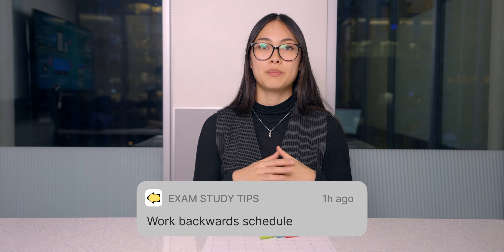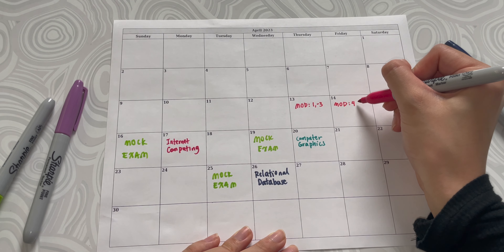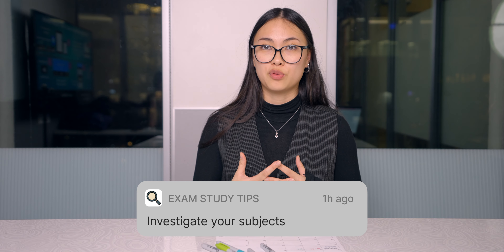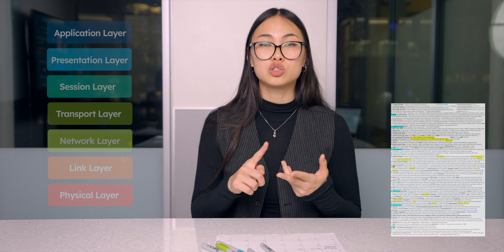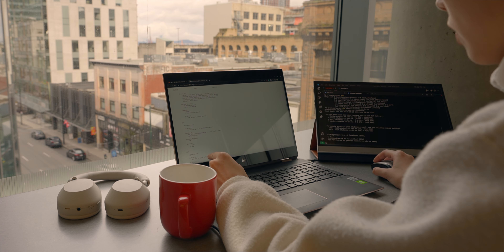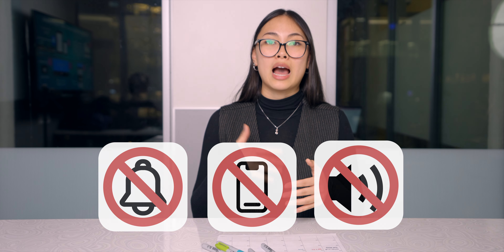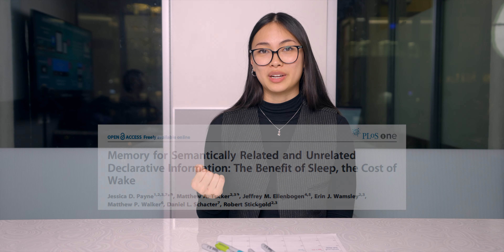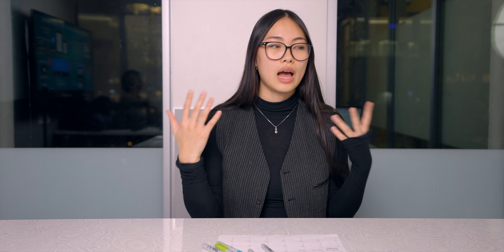Study techniques that helped me SURVIVE my computer science degree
Are you a computer science student feeling overwhelmed by upcoming finals? Don't worry, I got you! Today I'll share some tips and tricks to help you prepare effectively and ace your exams.

In this video, you'll learn about how to make a study plan, study techniques, and resources that can help you succeed in your finals. Whether you're struggling to focus, need help with a specific topic, or just want to improve your overall performance, these tips will help you get the most out of your study time.

Sleep Studies:
Sleep is crucial for memory formation and forming long term memories:

Chapters:
Intro: 00:00
Work Backwards: 00:36
Investigate: 01:51
Piecing the Puzzle: 02:55
Active Recall: 03:35
Importance of Sleep: 04:05
Exam Anxiety: 04:39
Bonus: 05:24